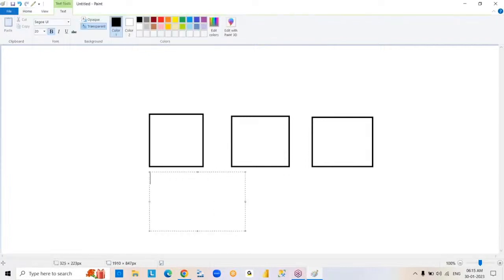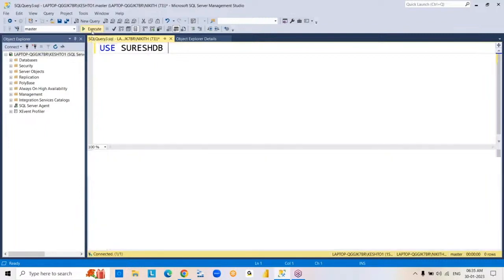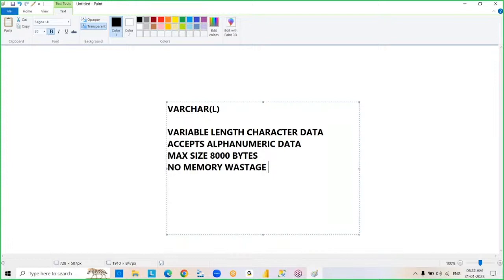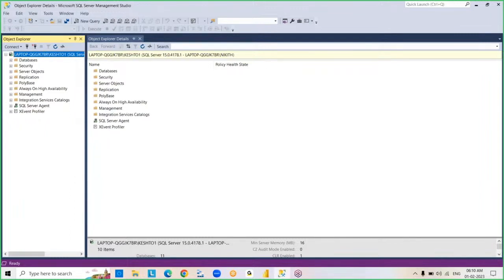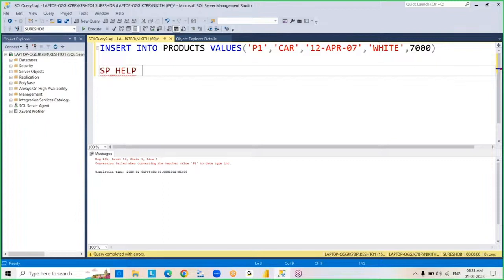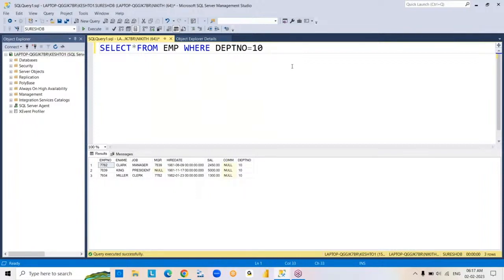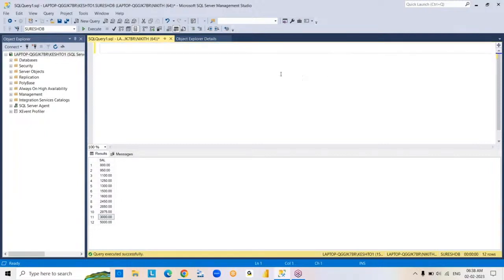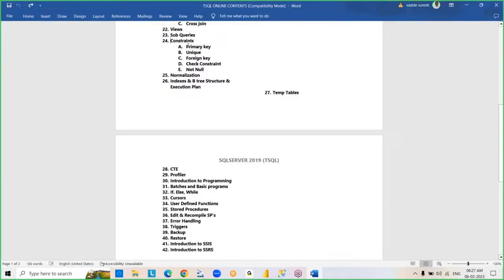SQL SERVER tutorials _ by Mr. Suresh Sir